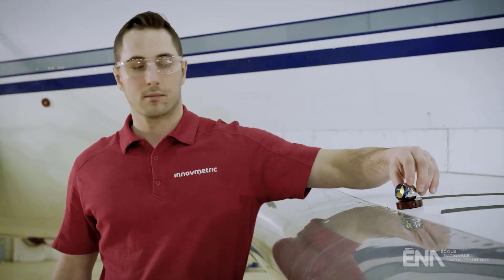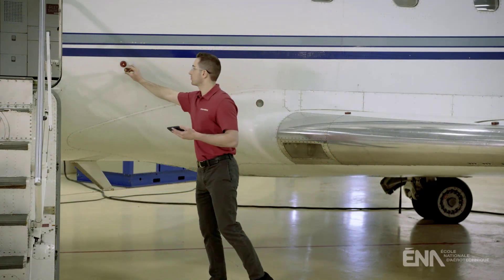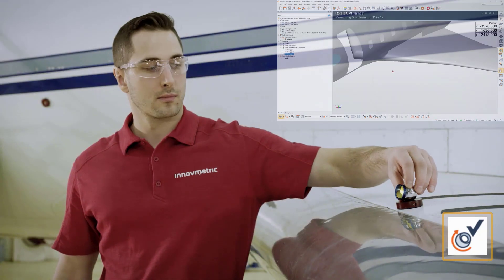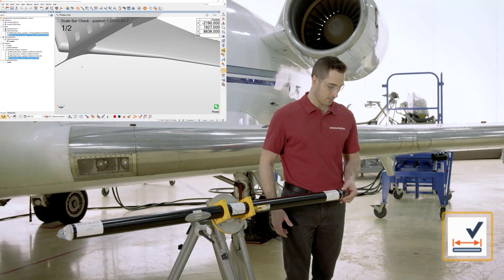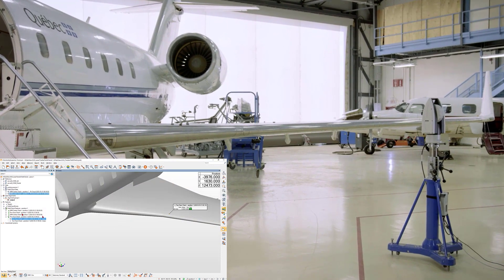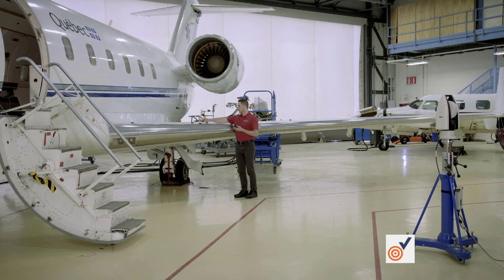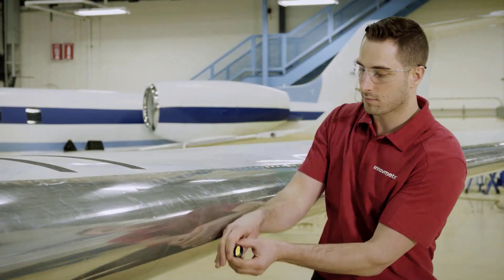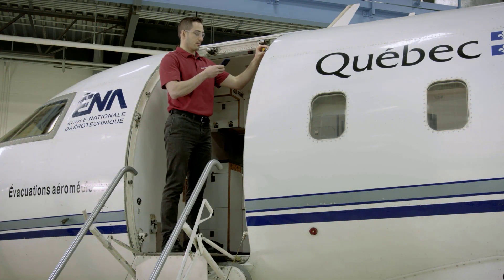What's New in PW MS 2020 - New Field and Drift Checks for Laser Tracker Users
Laser tracker users, you can now improve your data acquisition and instrument performance traceability with single-click solutions with PolyWorks MS 2020.